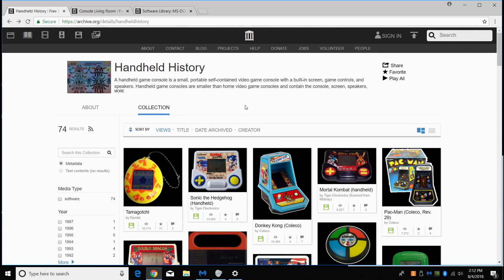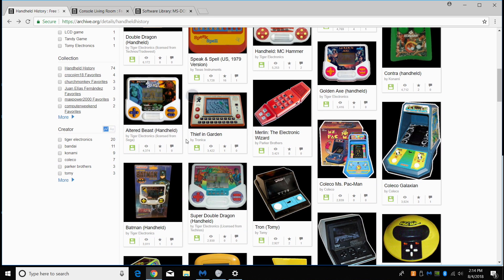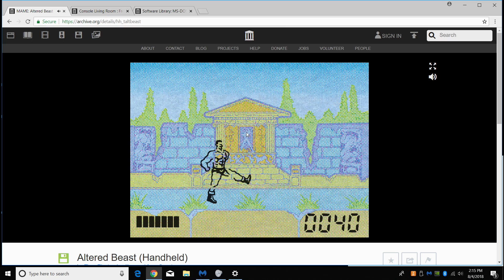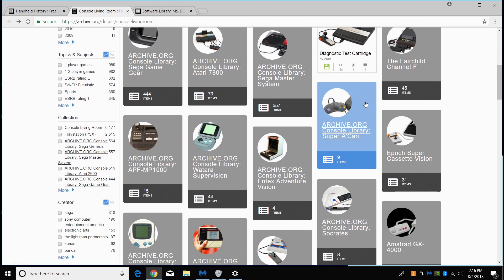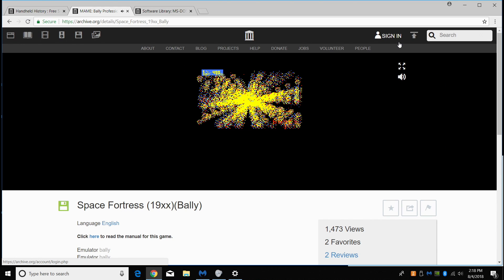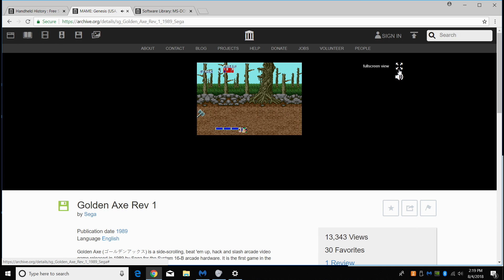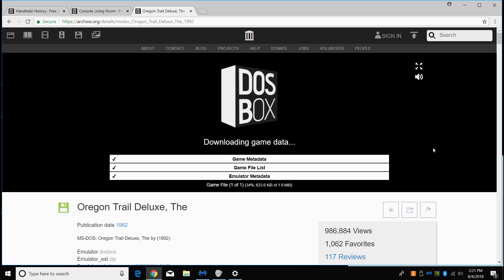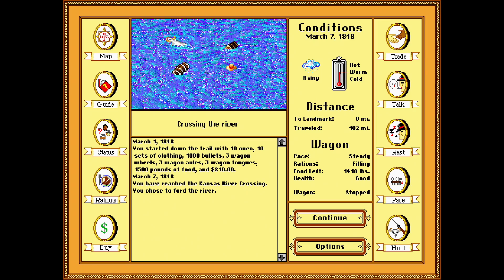Play Retro Games in A Browser